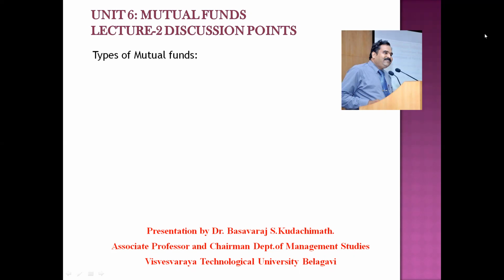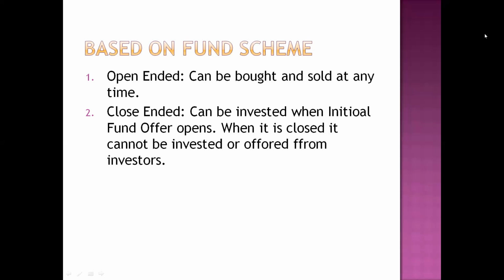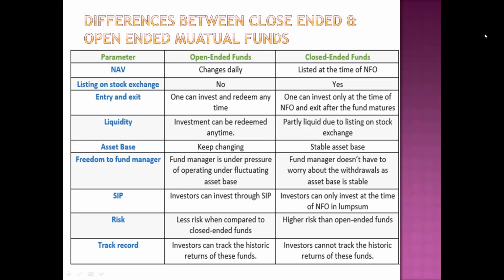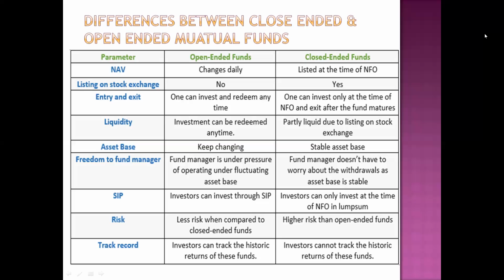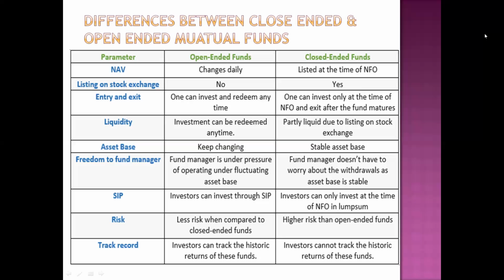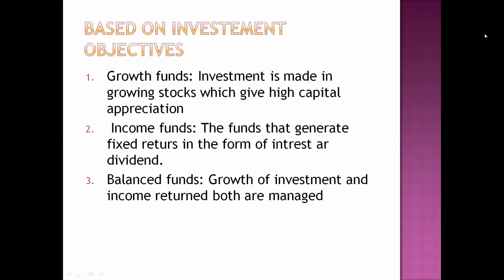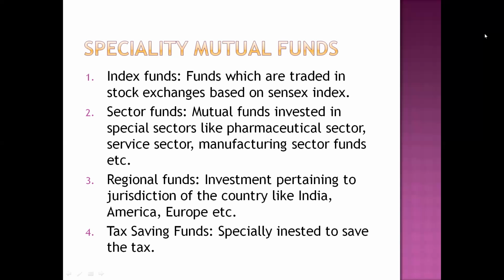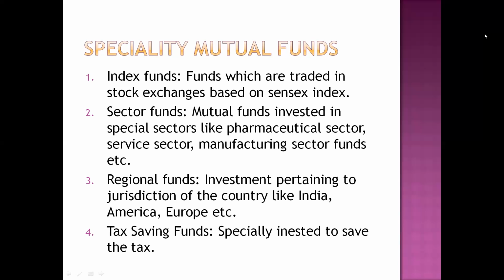Unit 6 Lecture 2 Types of Mutual Funds